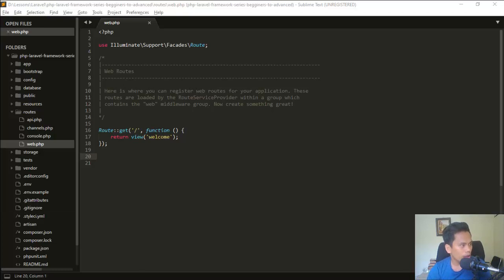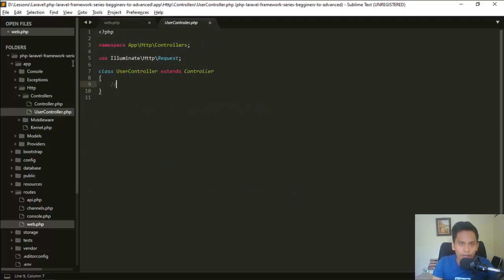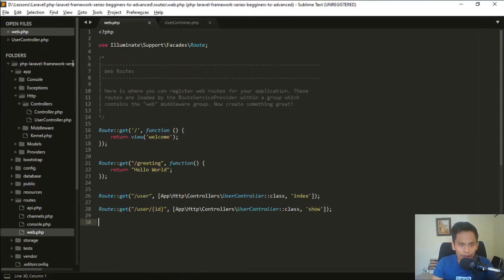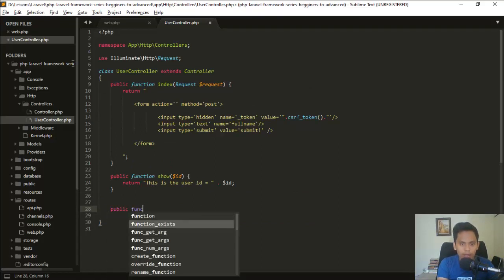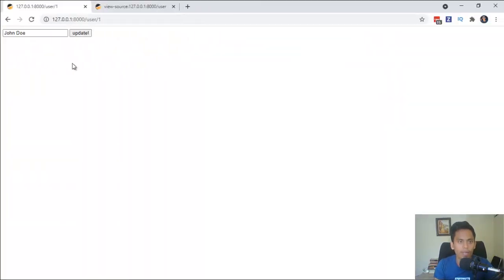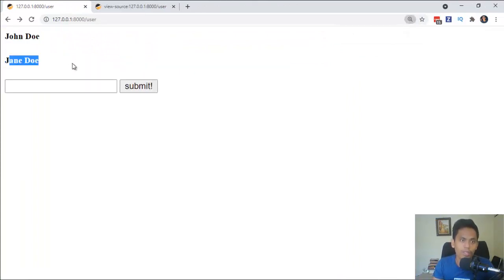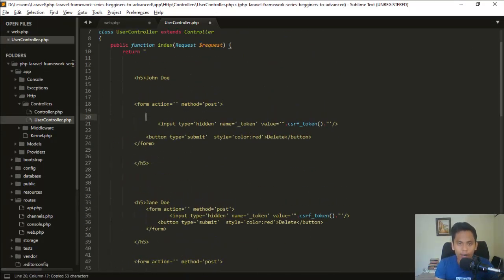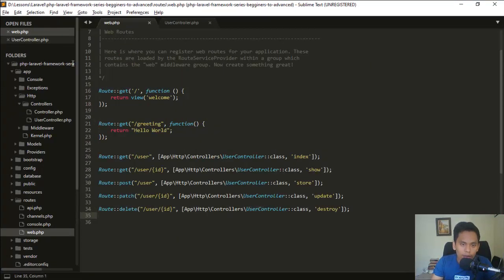Laravel Routes and CRUD Part 1 - PHP LARAVEL Series Beginners to Advanced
The goal is to help other people learn about PHP Laravel framework and guide them from the beginners skills into advance skills.

Content Topic:
1. Basic Routes (CRUD)
2. Controllers

5. Middleware
6. CSRF Protection
7. Controllers
8. Requests
9. Responses
10. Views
11. Blade Templates
12. URL Generation
13. Session
14. Validation
15. Error Handling
16. Logging
17. Artisan Console
18. Broadcasting
19. Cache
20. Collections
21. Compiling Assets
22. Contracts
23. Events
24. File Storage
25. Helpers
26. HTTP Client
27. Localization
28. Mail
29. Notifications
30. Package Development
31. Queues
32. Task Scheduling
33. Authentication
34. Authorization
35. Email Verification
36. Encryption
37. Hashing
38. Password Reset
39. Getting Started
40. Query Builder
41. Pagination
42. Migrations
43. Seeding
44. Redis
45. Getting Started
46. Relationships
47. Collections
48. Mutators / Casts
49. API Resources
50. Serialization
51. Getting Started
52. HTTP Tests
53. Console Tests
54. Browser Tests
55. Database
56. Mocking
57. Breeze
58. Cashier (Stripe)
59. Cashier (Paddle)
60. Dusk
61. Envoy
62. Fortify
63. Homestead
64. Horizon
65. Jetstream
66. Octane
67. Passport
68. Sail
69. Sanctum
70. Scout
71. Socialite
72. Telescope
73. Valet
74. Request Lifecycle
75. Service Container
76. Service Providers
77. Facades
78. Deployment

Timecodes
0:00 - Intro
0:20 - Closure Route
1:28 - Route and how controller INDEX method  works
4:28 - Route and how controller SHOW method works
5:48 - Route and how controller STORE method works
9:32 - Route and how controller UPDATE method works
13:35 - Route and how controller DELETE method works
19:57 - Purpose of CRUD